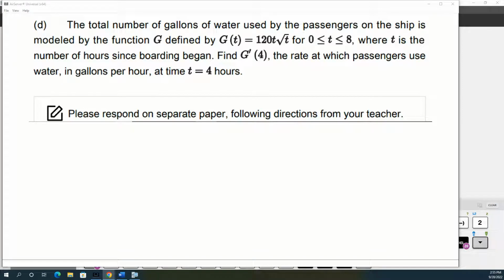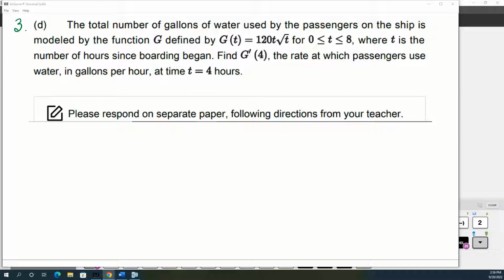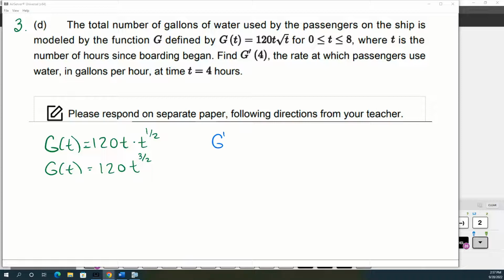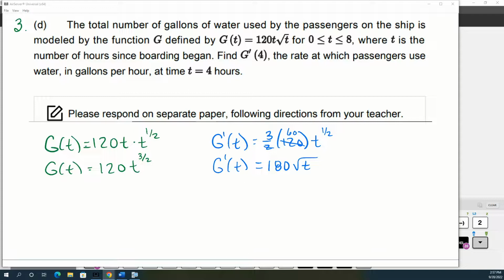Unit 2 Review FRQ 3d